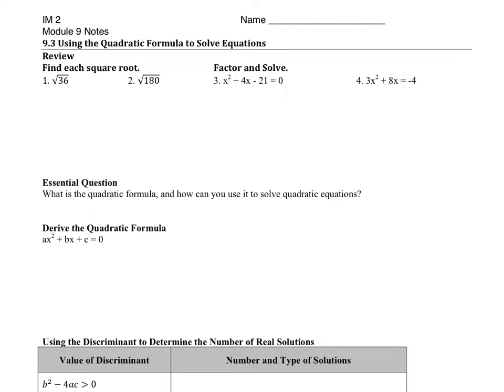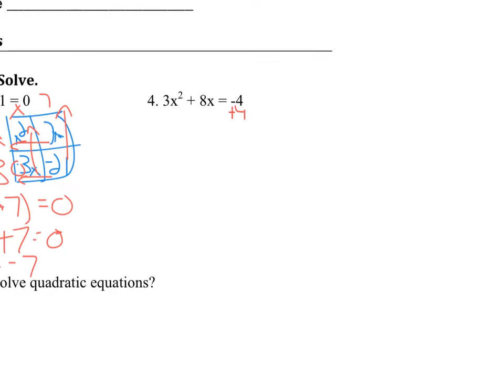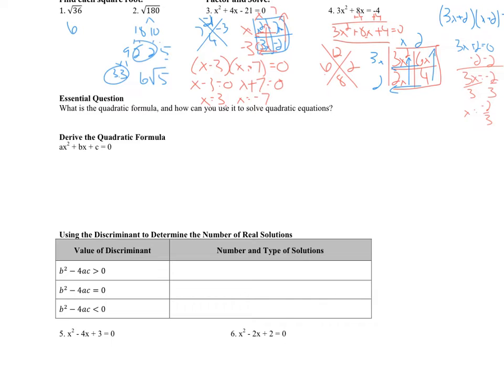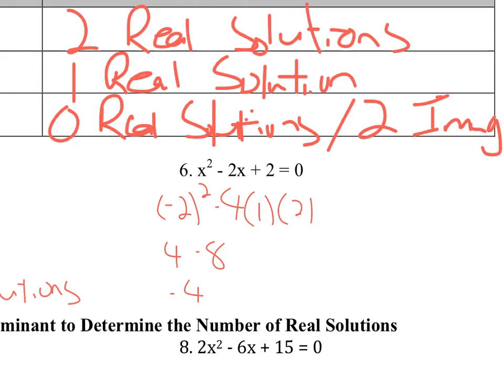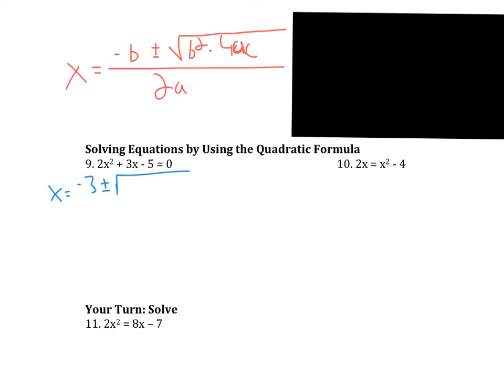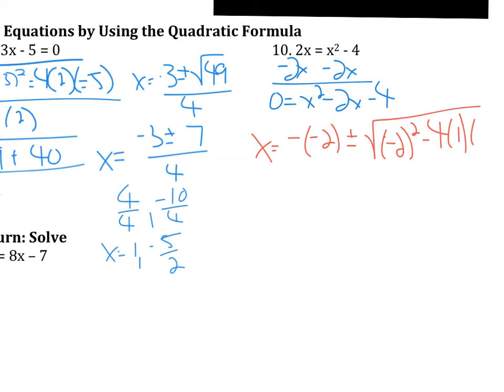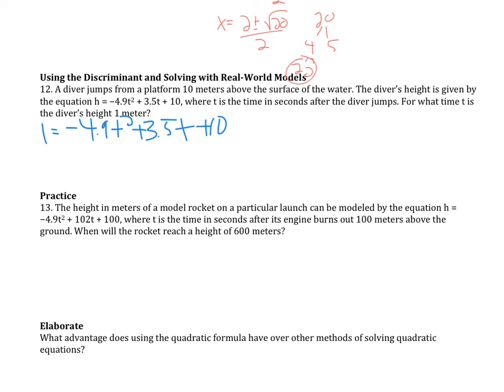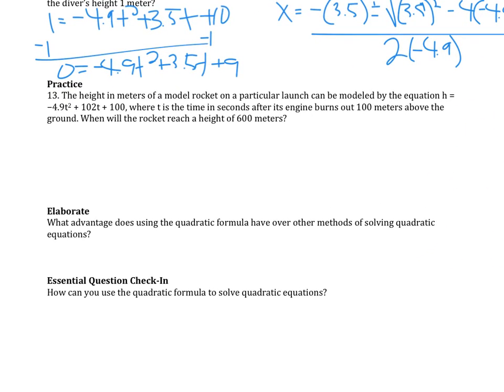9.3 Using Quadratic Formula to Solve Equations